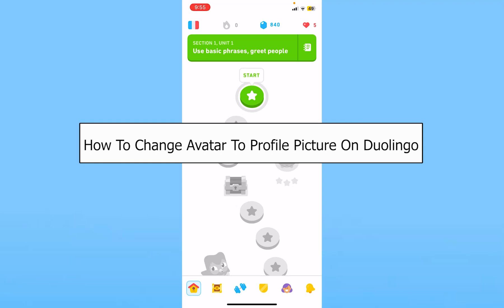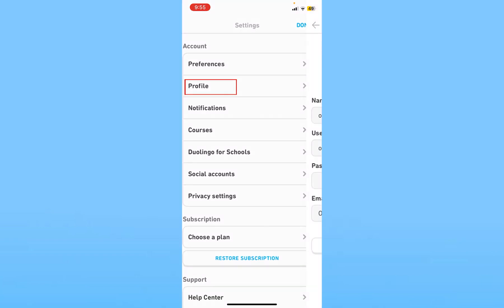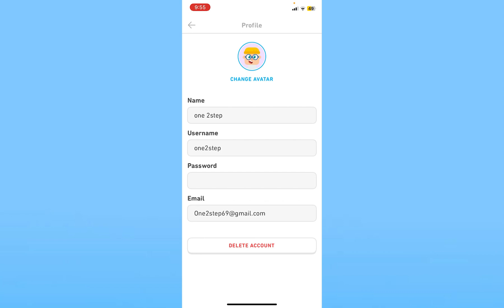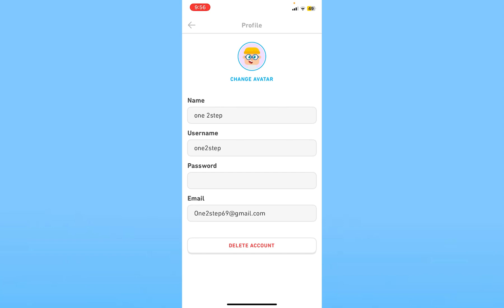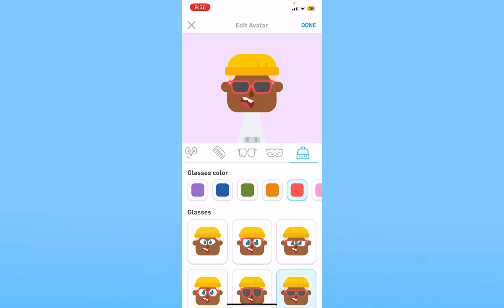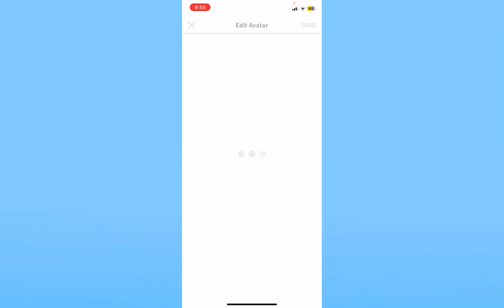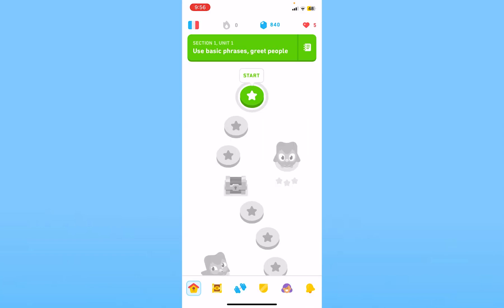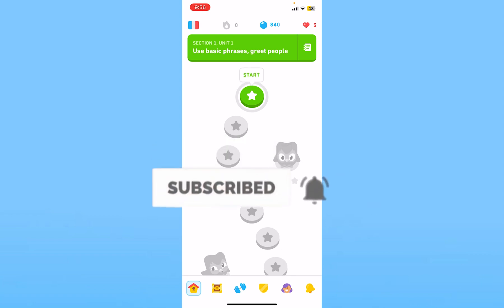How To Change Avatar To Profile Picture In Duolingo (Quick & Easy!)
Confused about how to  Change Avatar To Profile Picture In Duolingo? This video explains the exact steps on how to change the Duolingo picture. Make sure you watch the video till the end to learn it in more detail.